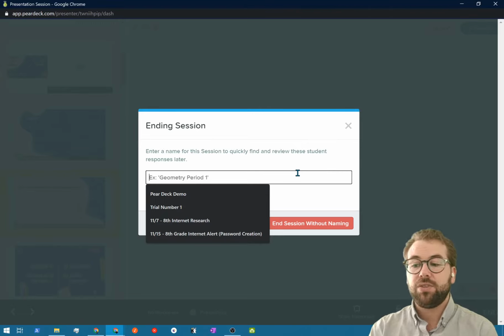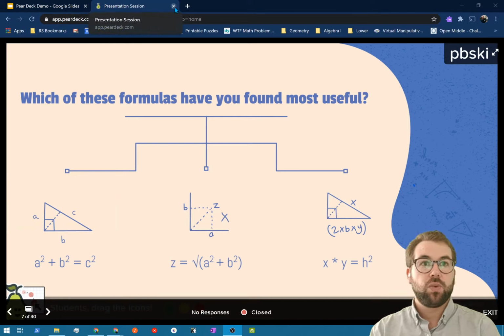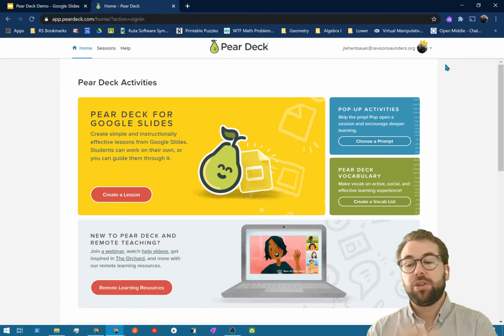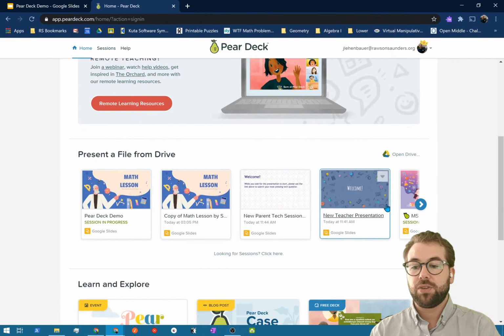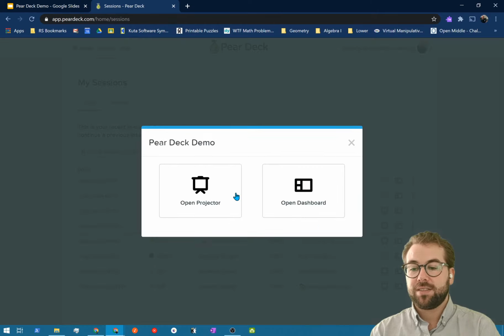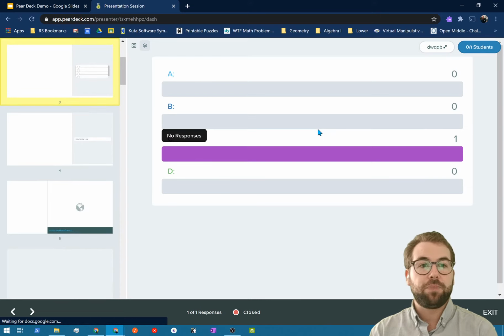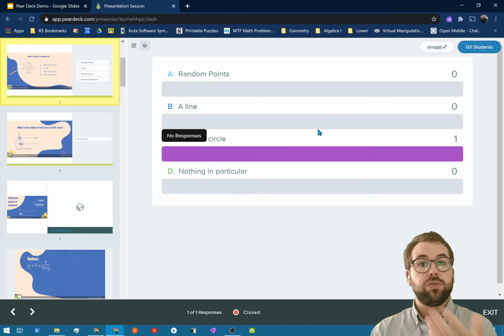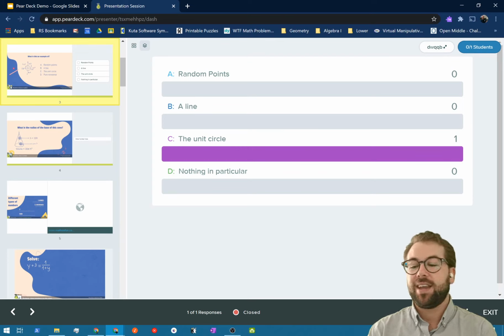Pear Deck - Saving Responses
A walkthrough on how to save responses from students given using Pear Deck.

⏱ Chapters
0:00 Welcome
0:20 Ending a session
0:59 Log into Pear Deck
1:35 Accessing completed lessons
2:08 Viewing responses